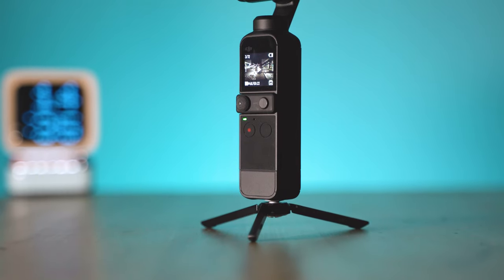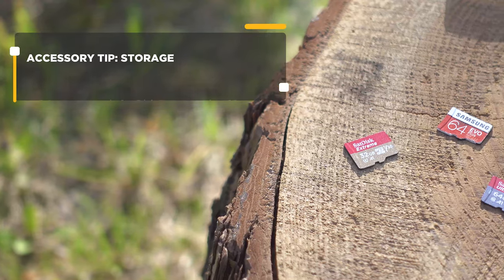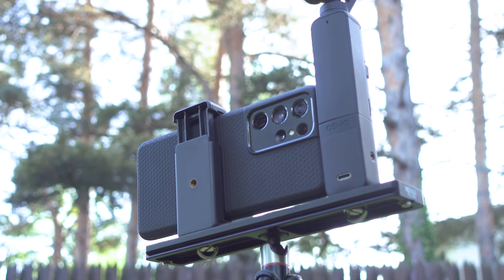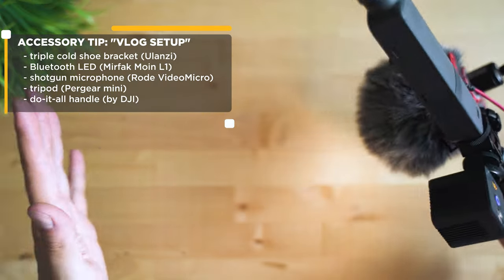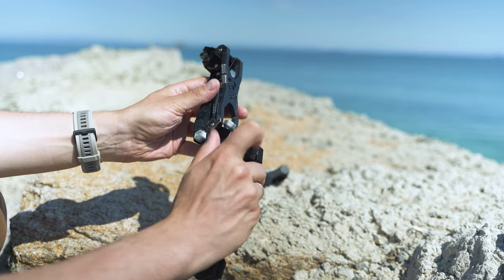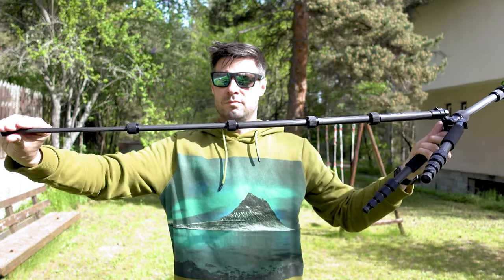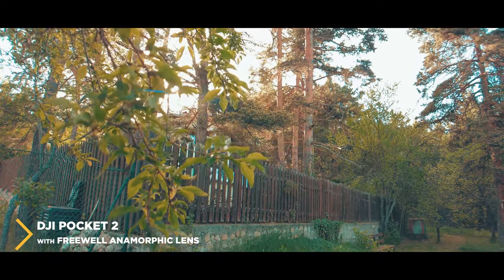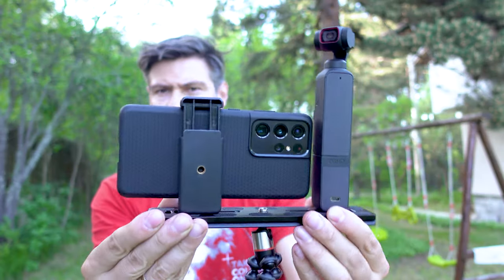DJI Pocket 2 BEST Accessories: Case, Filters, Microphones, Tripods, Mounts and More!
DJI Pocket 2

The DJI Pocket 2 - a remarkably capable 4K camera which can be a lot better if used with the right set of accessories.
in this video we test and try a lot of them. These are the accessories I've used the most ever since I have the DJI Pocket 2 around. Let's find out which one is your favorite.

➡️ Product links & Information ◕‿◕ :  (in order of appearance)

✔️ DJI Pocket 2
✔️ SanDisk Extreme 128GB MicroSD card
✔️ DJI Do It All Handle
✔️ DJI Pocket 2 Control Stick
✔️ Camera 3 Cold Shoe Mount Adapter
✔️ Rode VideoMicro Shotgun Mic
✔️ Waterproof LED Light by Mirfak
✔️ Joby GorillaPod Mini Tripod
✔️ Fotopro Flexible Mini Tripod
✔️ 30mm Camera Plate
✔️ Smartphone holder
✔️ Scotty Makes Stuff/s 4th Axis Stabilizer
✔️ Carbon Fiber Tripod for Cameras
✔️ Manfrotto Foldable Monopod
✔️ Freewell Wide Angle & Anamorphic Lens with ND Filter
✔️ BUBM Action Camera & Electronics Organizer